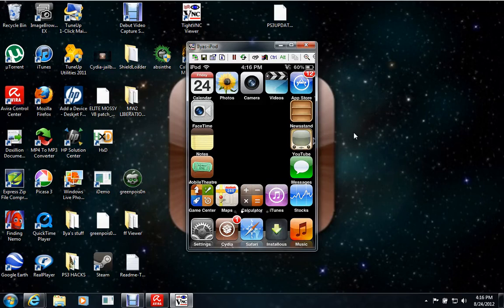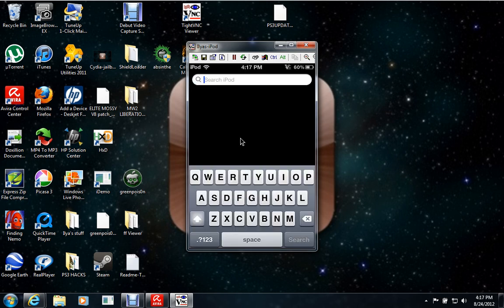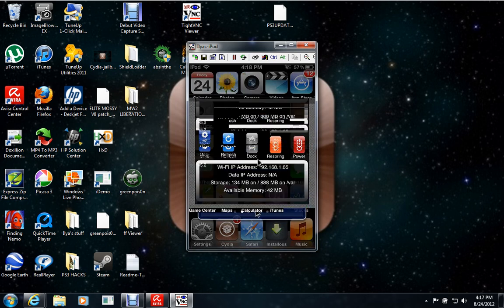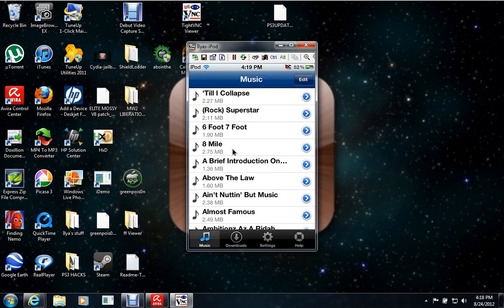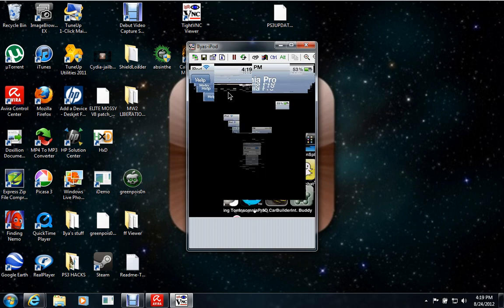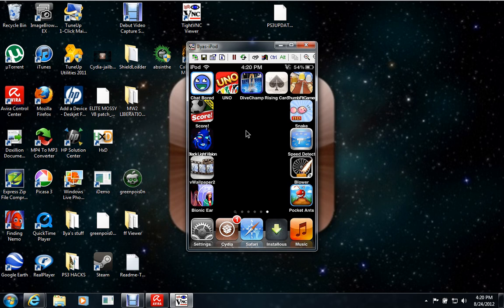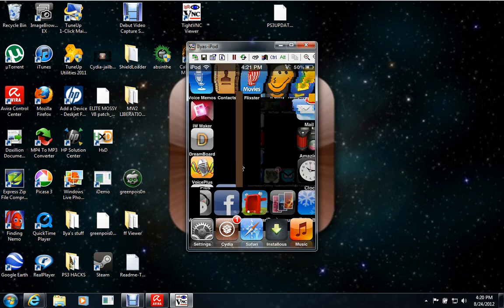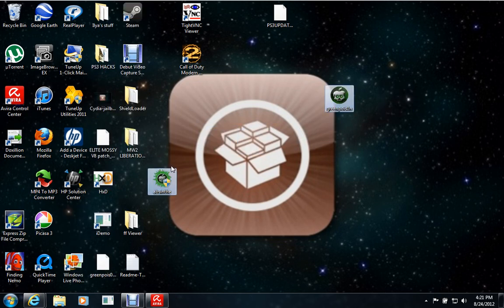why jailbreak? explanation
I HIGHLY RECOMEND JAILBREAKING. check out
my video on how its done.